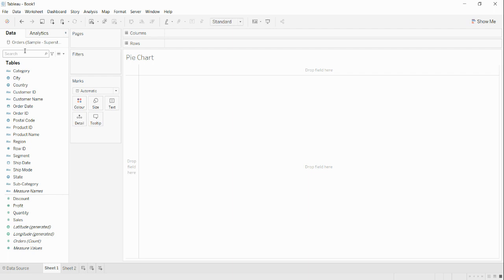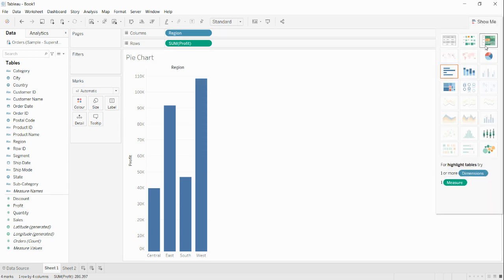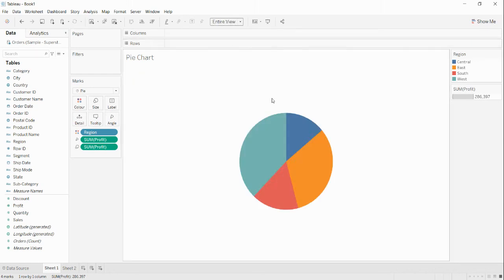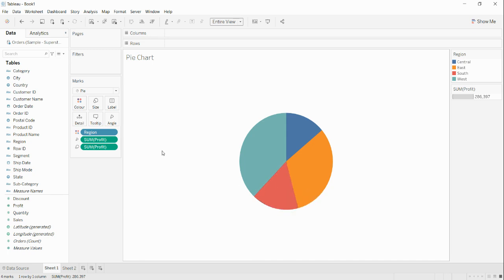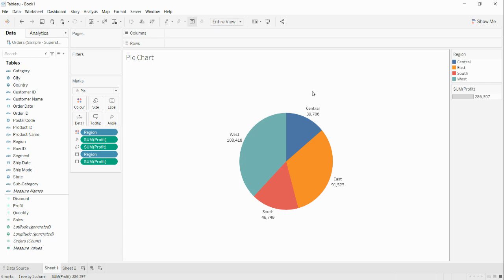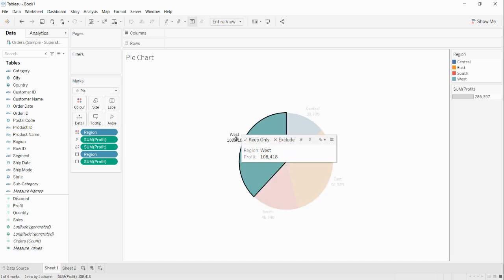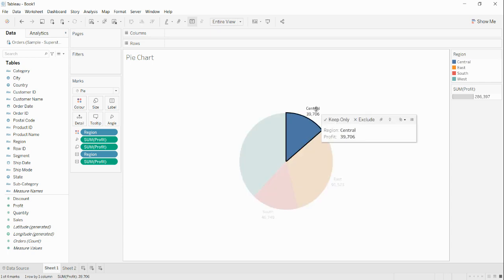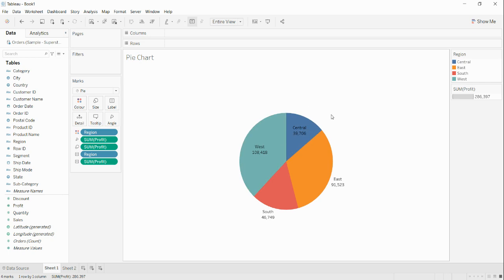Secrets of Creating Pie Chart in Tableau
Learn the secrets of creating a pie chart in Tableau with this tutorial. Discover how to make a pie chart in Tableau in just a few easy steps! Perfect for data visualization beginners.